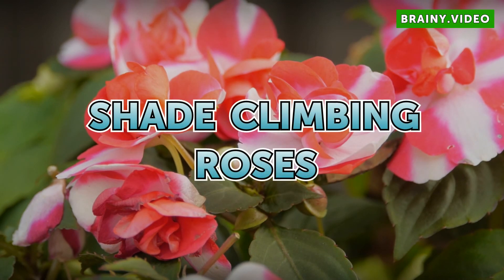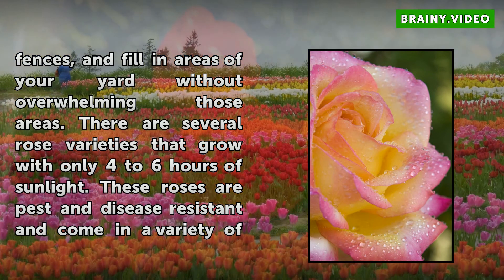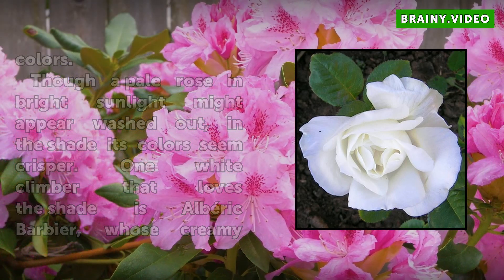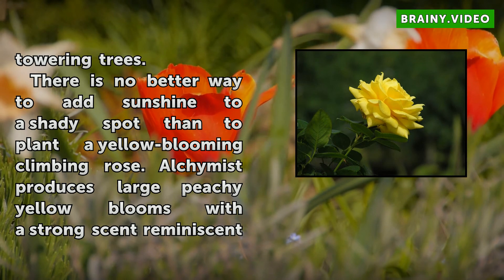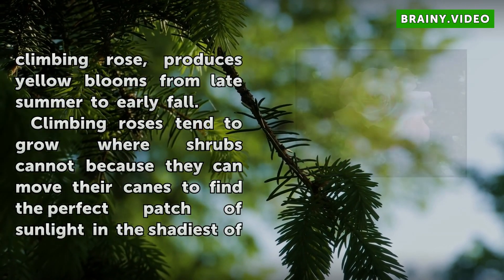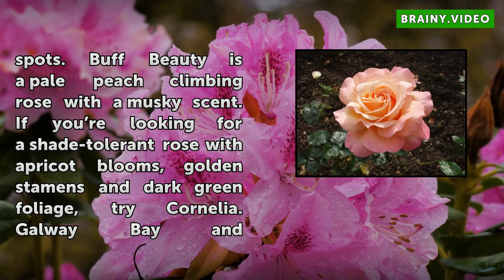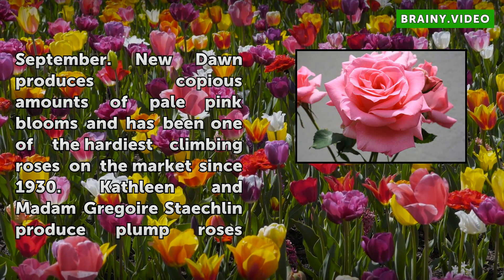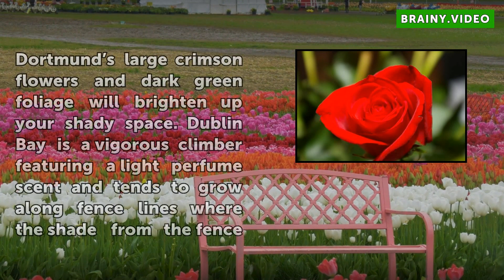Shade Climbing Roses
Shade Climbing Roses. If you are struggling to find the perfect plant for that dark and dreary spot in your garden, look no further than a shade-tolerant climbing rose. Climbers force your eyes upward, provide cover for walls and fences, and fill in areas of your yard without overwhelming those areas. There are several rose varieties that grow with...